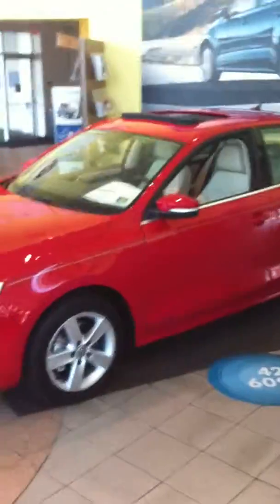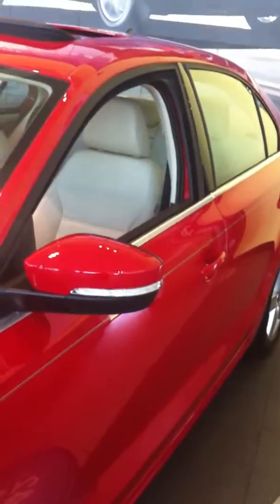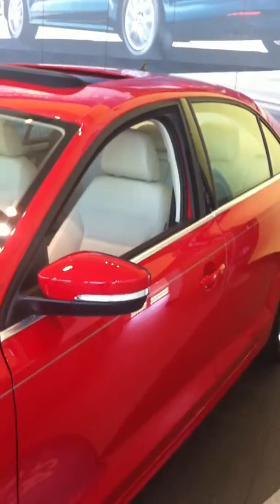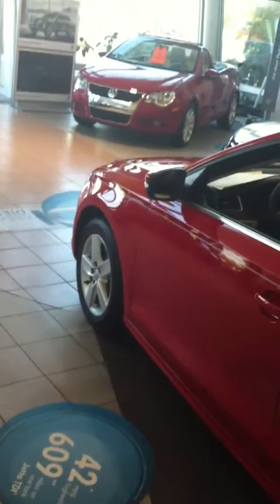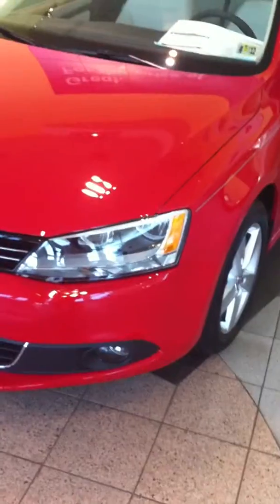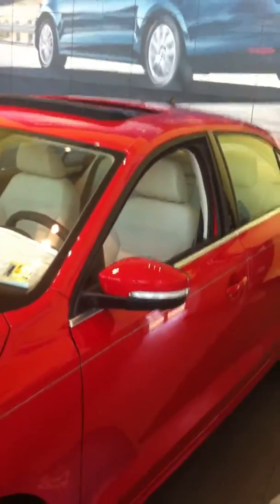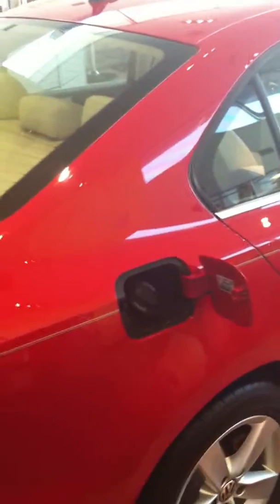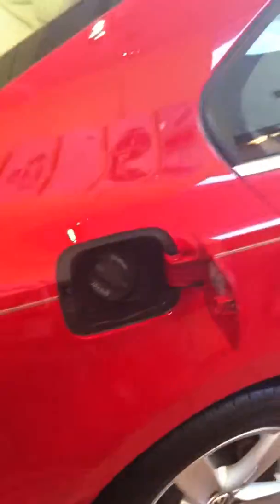2011 Jetta superior